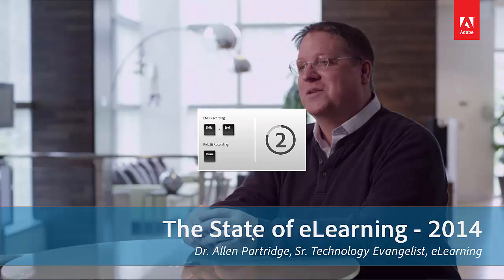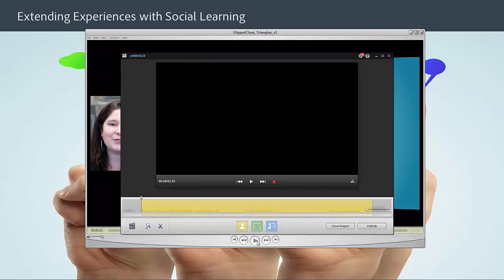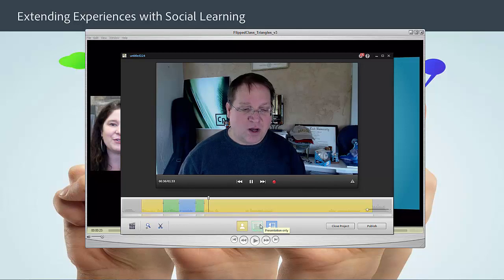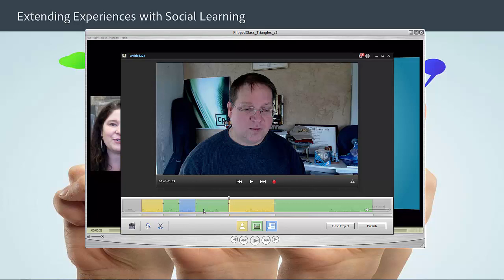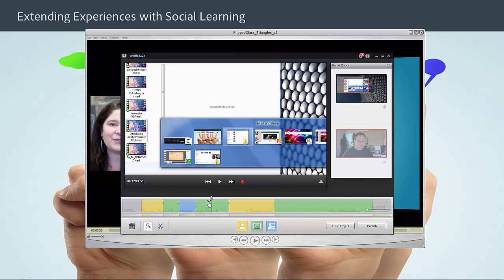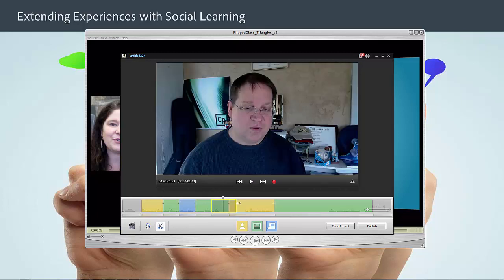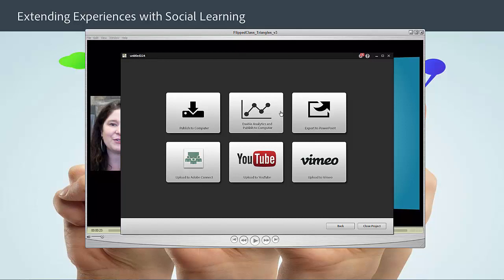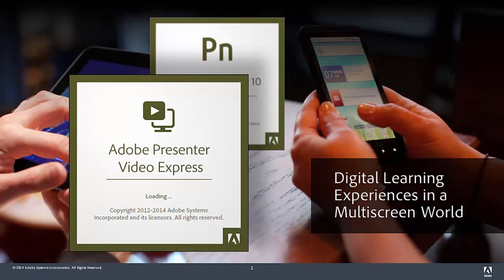Adobe Presenter Video Express for Mac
Easily create engaging HD videos to deliver your message more effectively. Record and mix screen content, webcam video, and audio at your desktop, and use the new UI to edit videos within the project timeline.